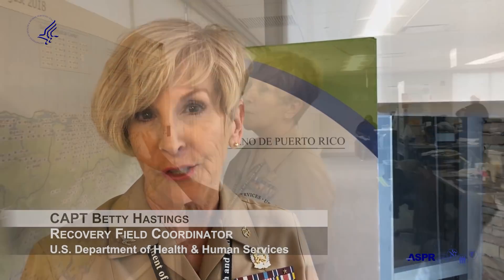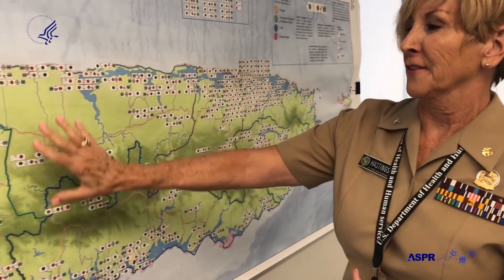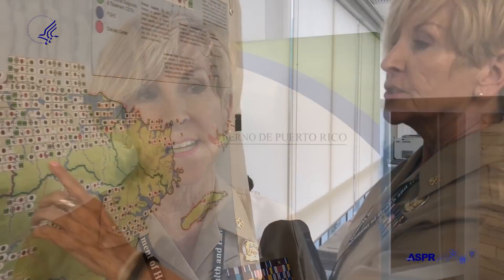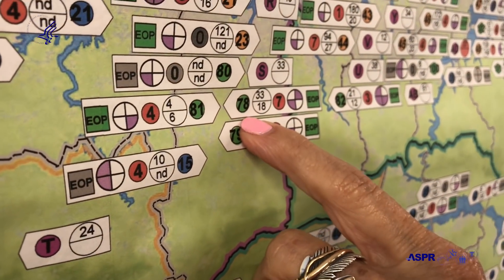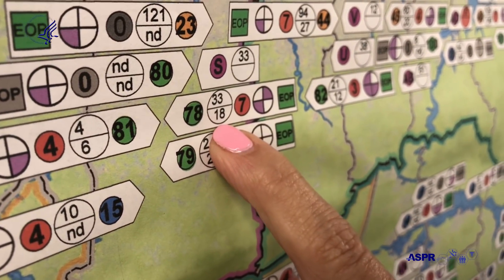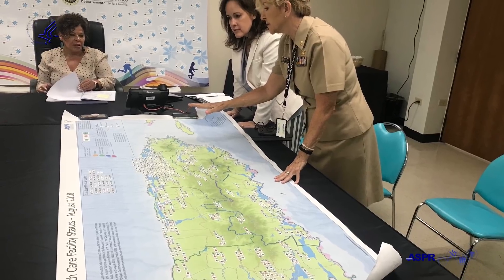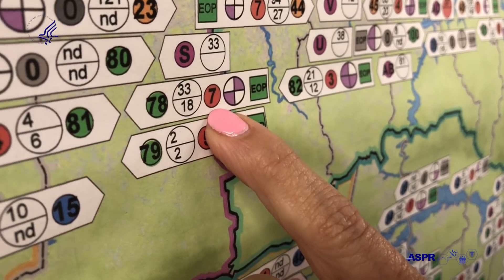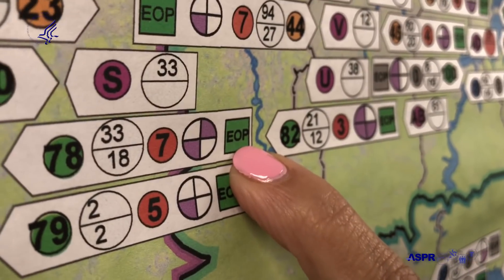Mapping Healthcare System Capacity in Puerto Rico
Understanding the healthcare system's capabilities helps save lives when disaster strikes.  HHS’s Office of the Assistant Secretary for Preparedness and Response (ASPR) is helping the Government of Puerto Rico assess the capacity and capabilities of private and public healthcare services across the island through mapping.

This map will be a vital resource for public health & medical professionals can make more informed decisions and work to save lives when seconds count.  This project may serve as a model for other state and territorial governments as they work to enhance disaster preparedness.